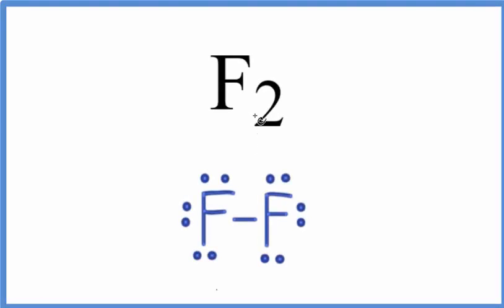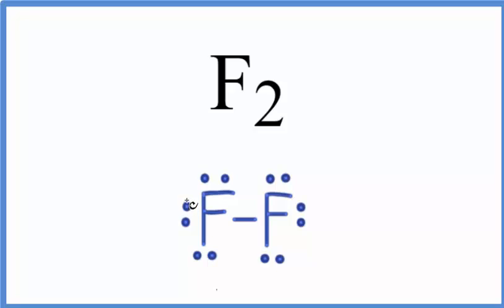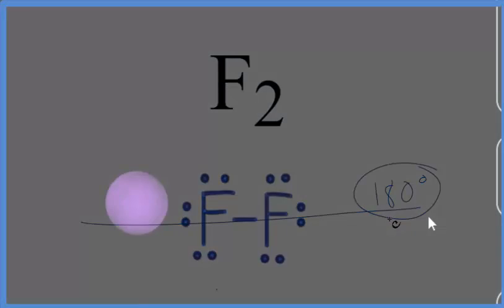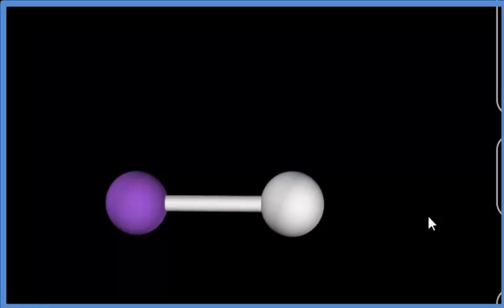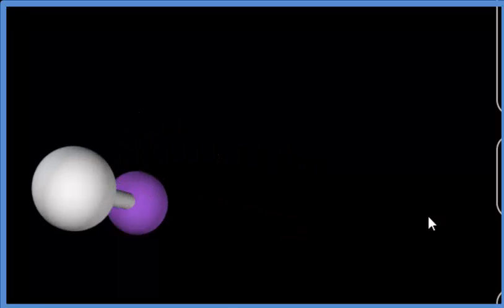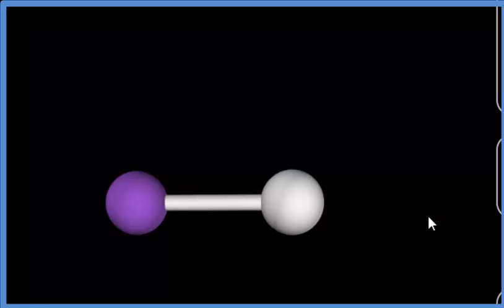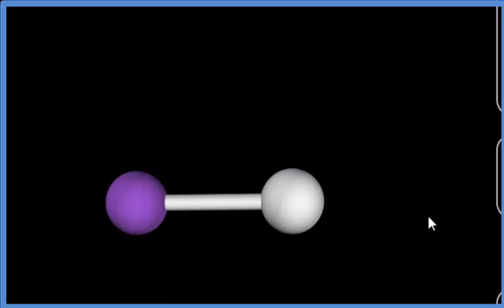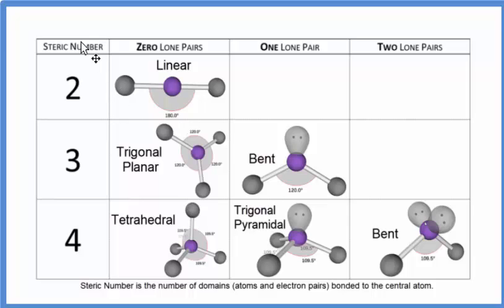F2 (Fluorine gas) Molecular Geometry, Bond Angles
An explanation of the molecular geometry for the F2 (Fluorine gas) including a description of the F2 bond angles. The electron geometry for the Fluorine gas is also provided.

The ideal bond angle for the Fluorine gas is ° since it has a Linear molecular geometry. Experimentally we would expect the bond angle to also be 180°.

To determine the molecular geometry, or shape for a compound like F2, we complete the following steps:

1) Draw the Lewis Structure for the compound.
2) Predict how the atoms and lone pairs will spread out when the repel each other.
3) Use a chart based on steric number (like the one in the video) or use the AXN notation to find the molecular shape. This will be determined by the number of atoms and lone pairs attached to the central atom.
If you are trying to find the electron geometry for F2 we would expect it to be Linear.

ron geometry